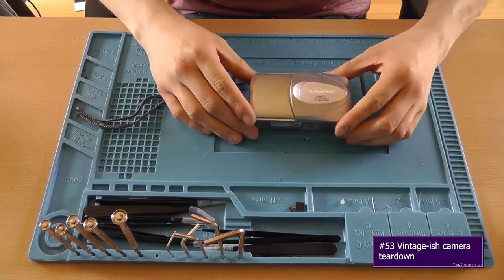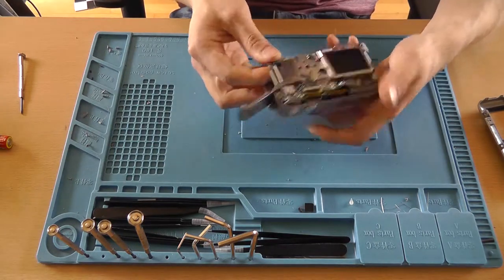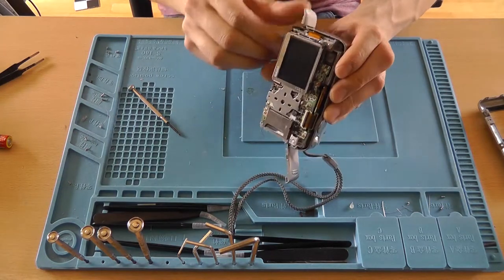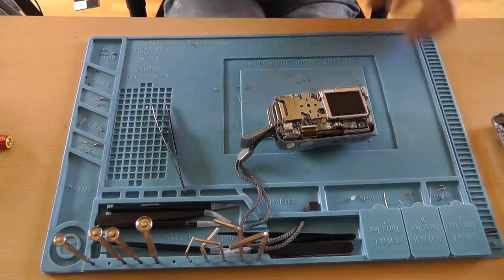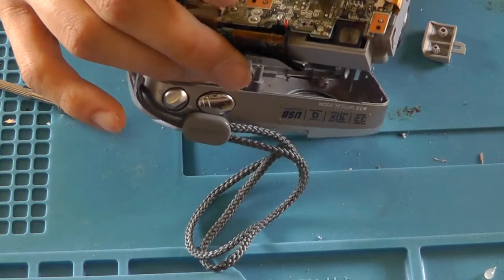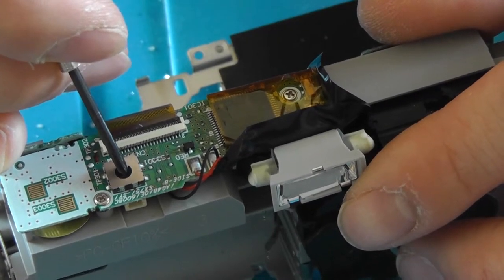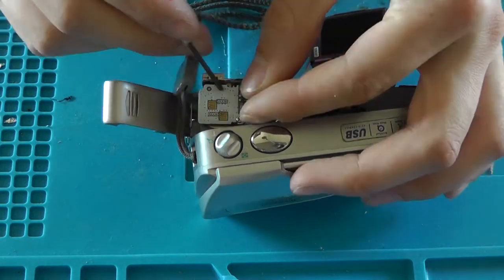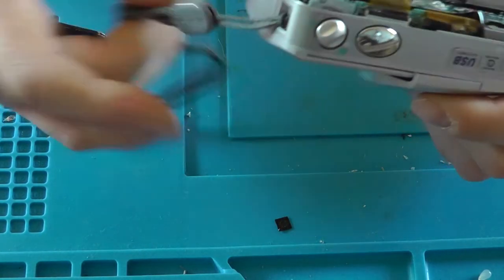#53 Olympus C-350 Vintage-ish camera teardown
A teardown of the Olympus C-350 camera that we used to use a couple of years ago. Please be warned for the charged flashlight capacitor!

You can buy various electronics components using these links:
220V AC to 3.3V DC converter HLK-PM03

Please use this link if you are planning to purchase something: